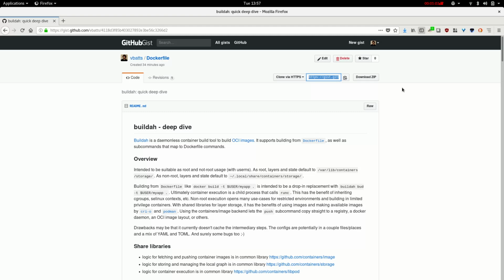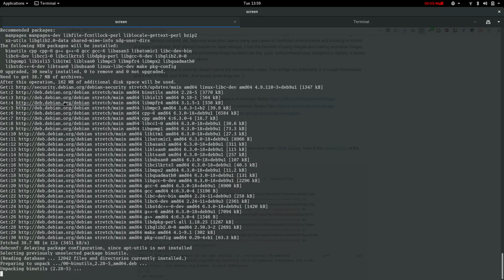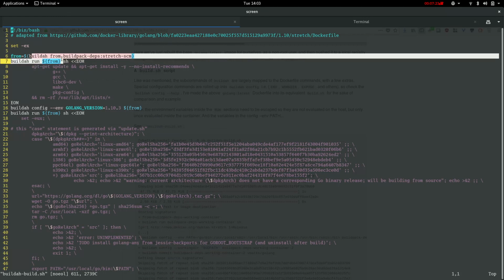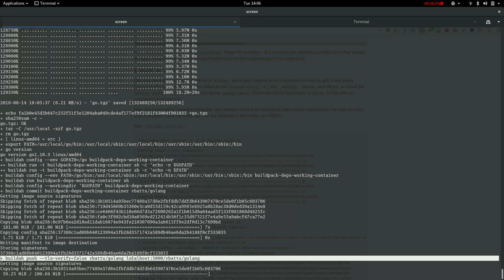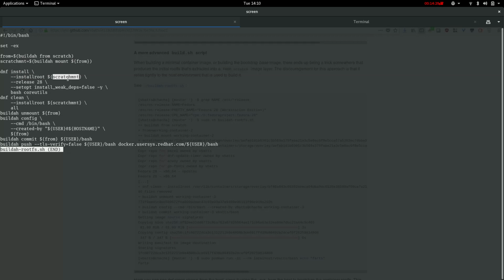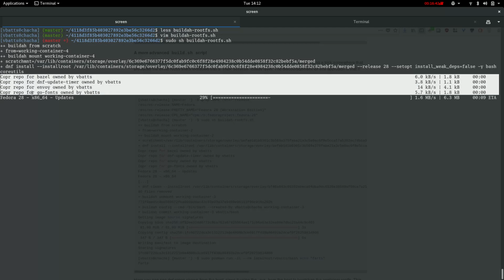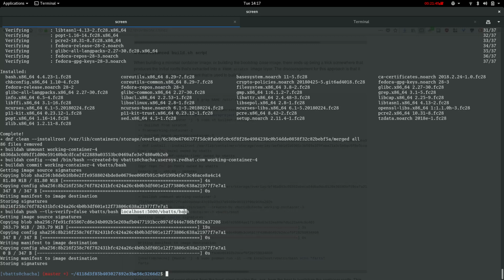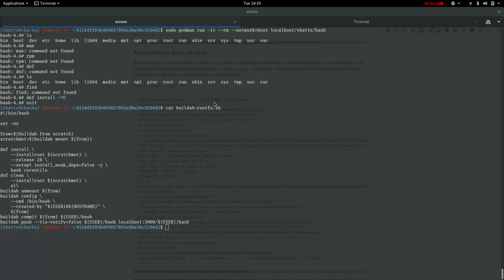Buildah: deep dive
Three examples:
* from Dockerfile
* from bash shell script (translated from Dockerfile)
* from bash shell script to make a base rootfs